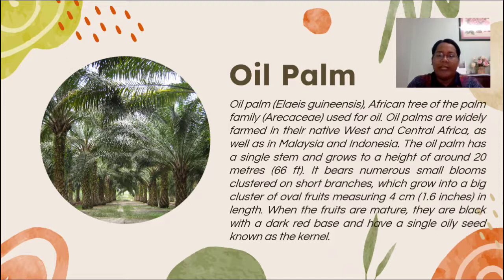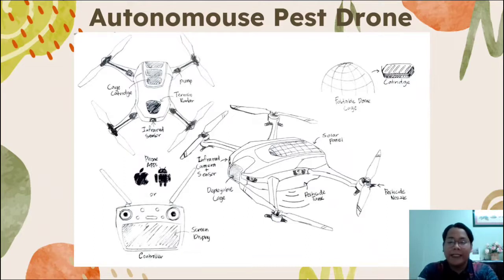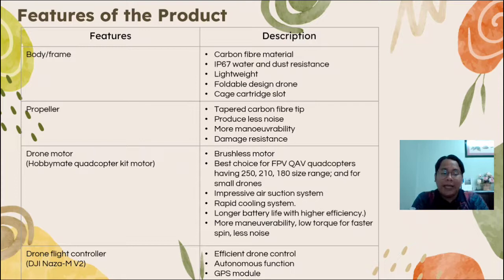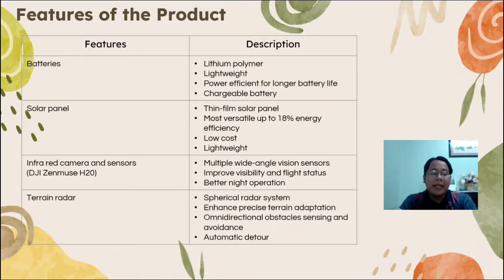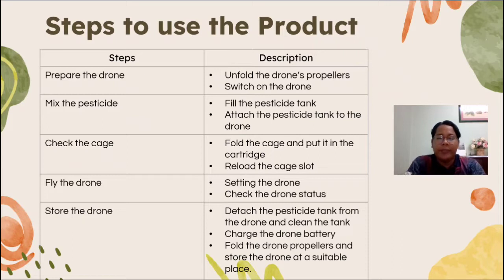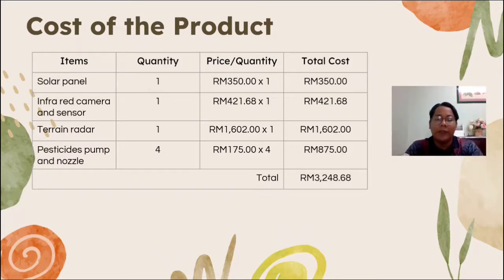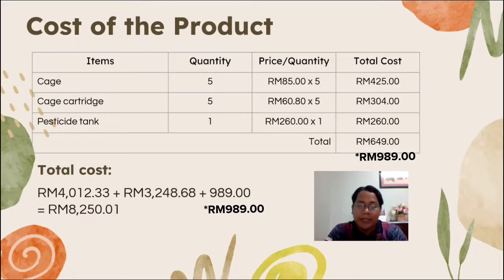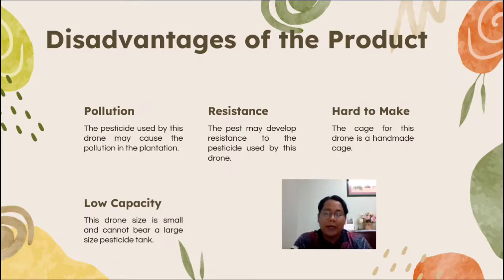AGR244: PRESENTATION ON THE INNOVATION PRODUCT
MUHAMMAD DANIEL BIN HASMIN (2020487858) (AT1104A)